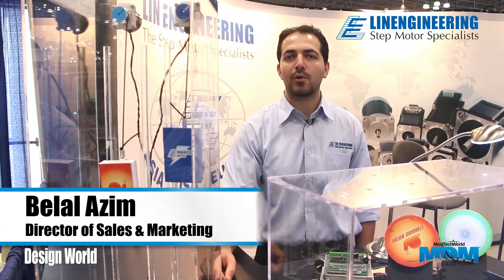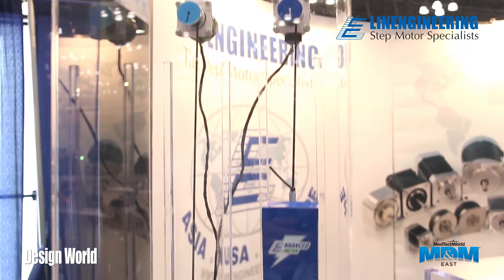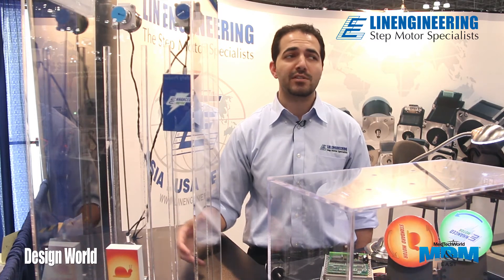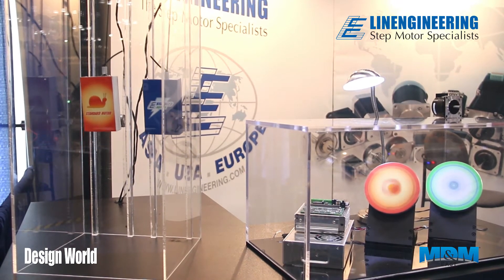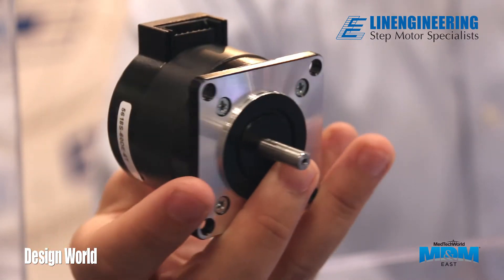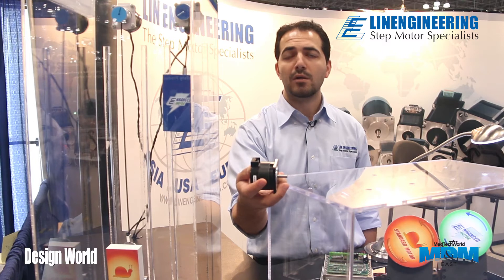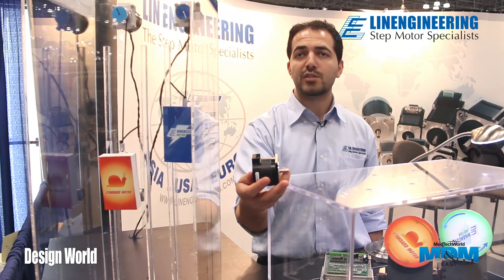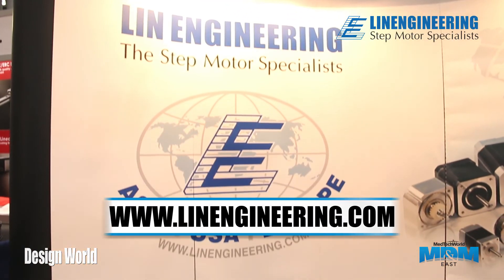Lin Engineering - MD&M East 2014 - Torque Motor Screw & Enhanced Torque Motor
Lin Engineering presents their torque motor screw and enhanced torque motor at the MD&M East show in New York City.